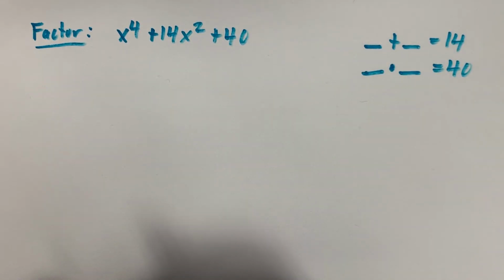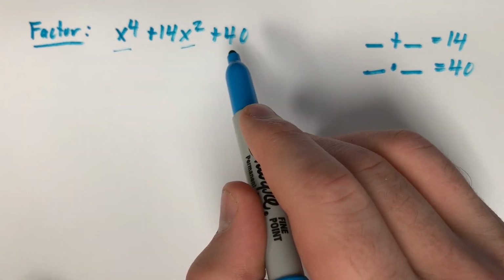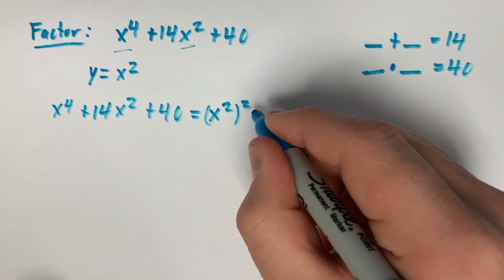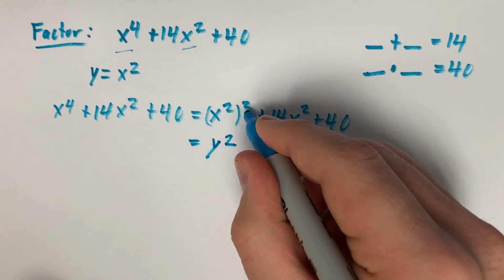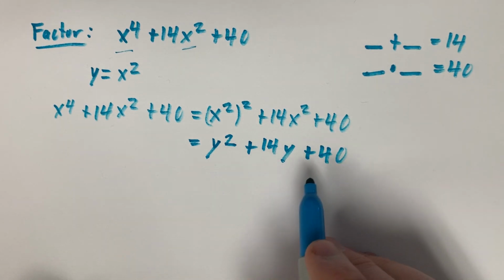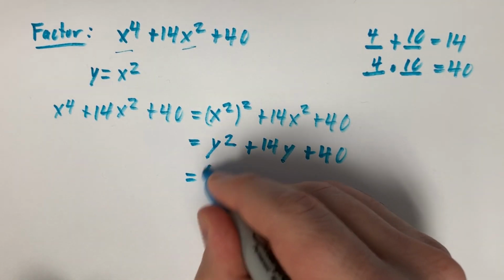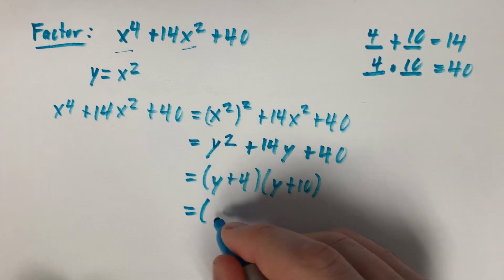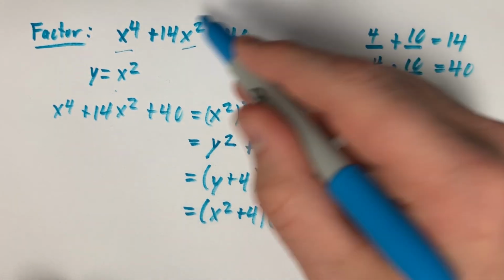Example 8/20+: How to Factor Basic Quadratic Expressions